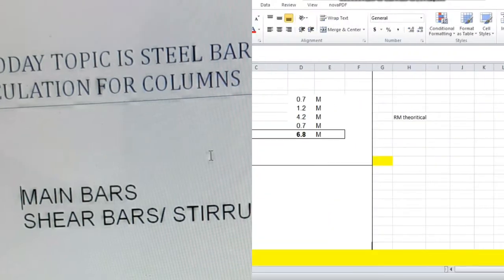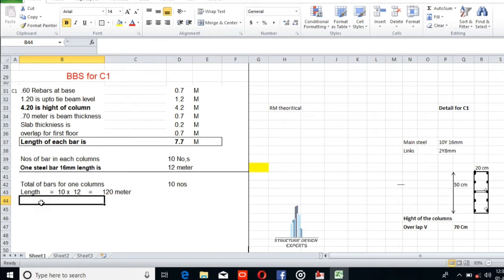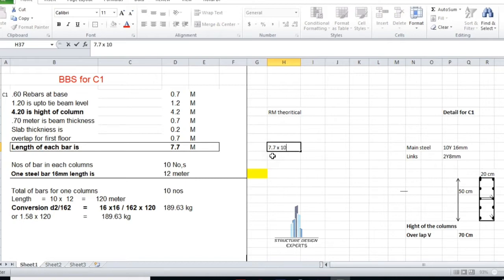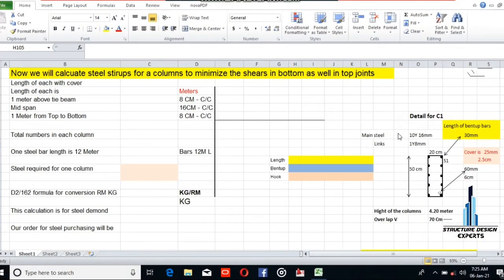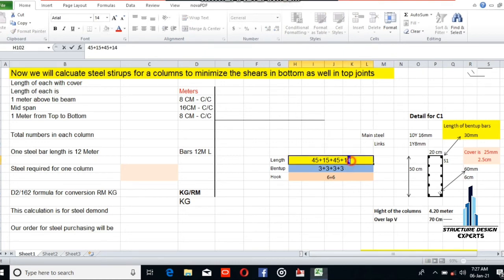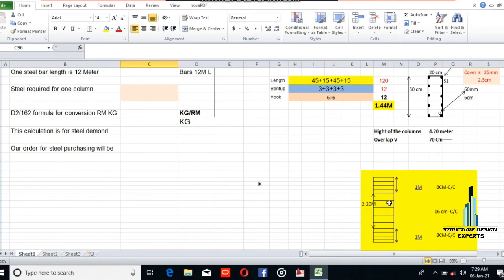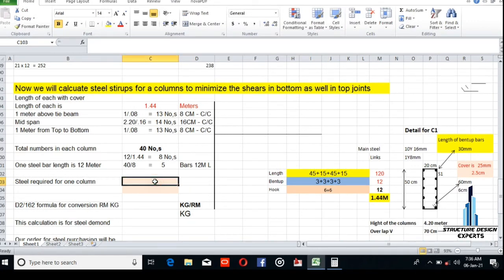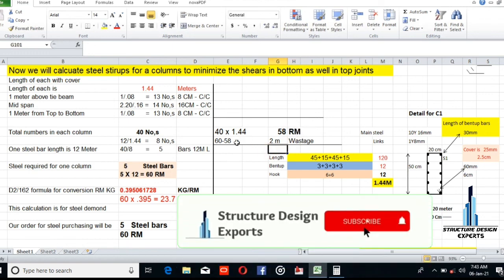Steel bar calculation for column main bars and stirrups.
In this video you will learn complete steel bar calculation and conversion from RM to KG.
the methed has uesed is valid and practically approved from the certified structure engineer UAE sharjah.